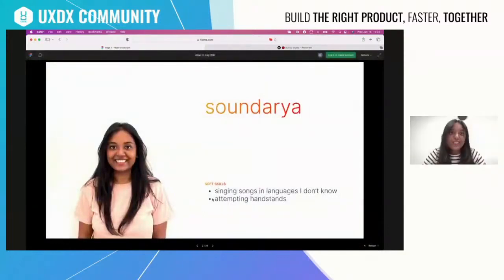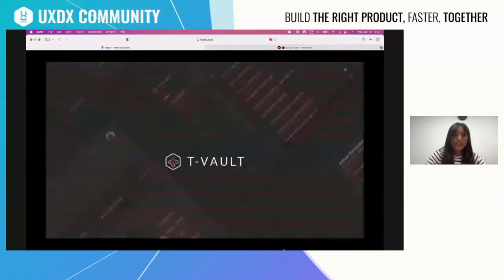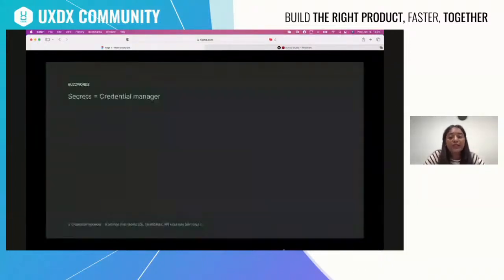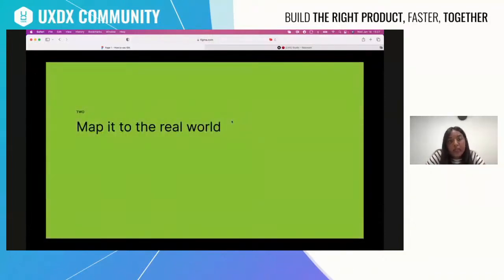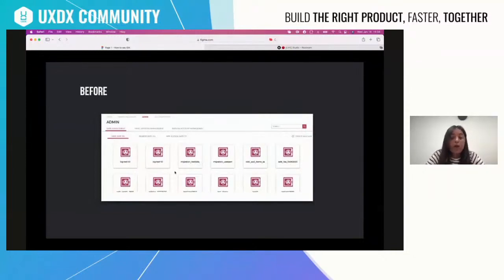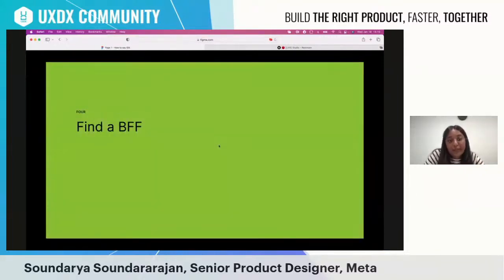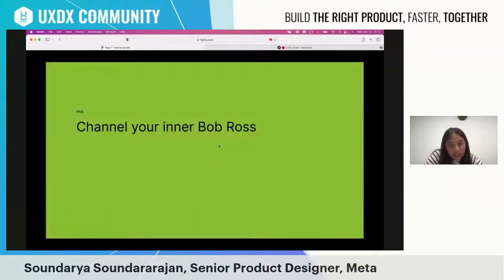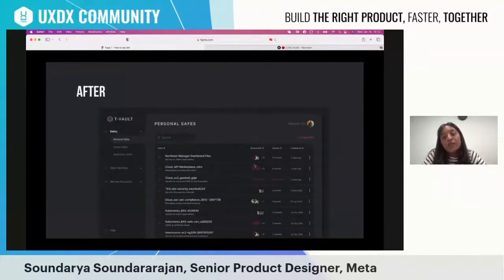How to say IDK (I don't know) in a technical product space!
Soundarya Soundararajan: Meta

THE TALKS:
Soundarya Soundararajan, Senior Product Designer, Meta presenting on How to say IDK (I don't know) in a technical product space!
and
Juhan Sonin, Managing Director, GoInvo presenting on It's time for open source design in healthcare

We host over 1,000 free events each year.